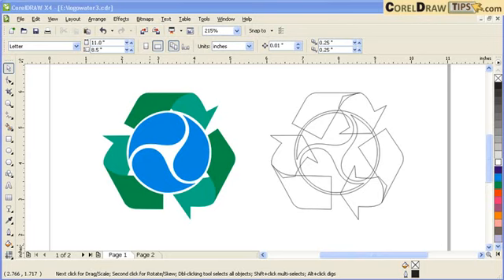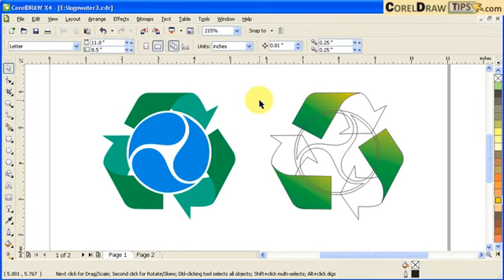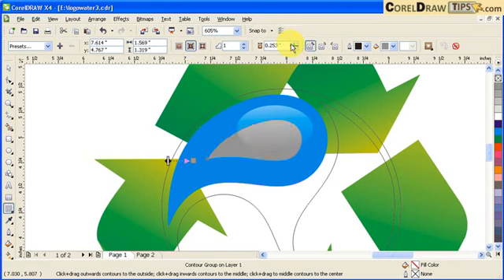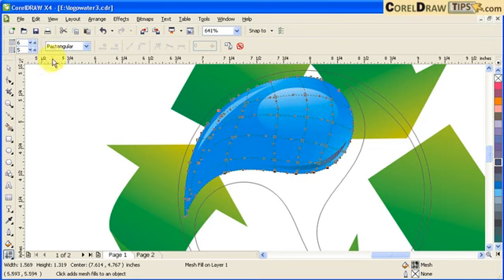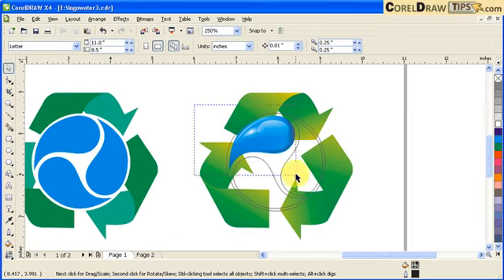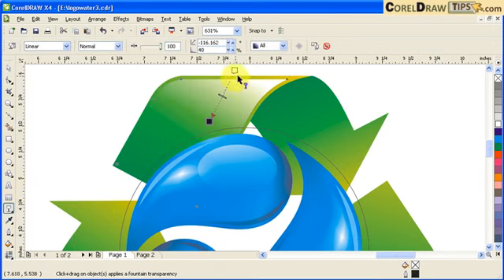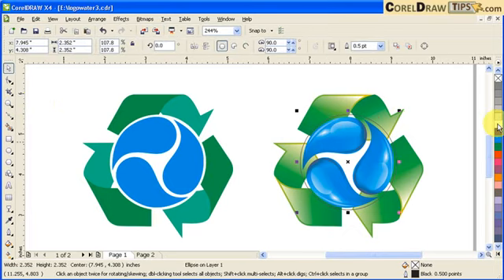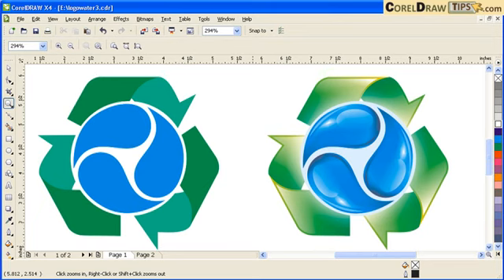Converting a 2D logo to a 3D view logo in CorelDraw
This tutorial will show you how to make a 2D logo more appealing and more impressive. It is important to make a logo appealing and this tutorial will help you do it. Easy steps in CorelDraw.